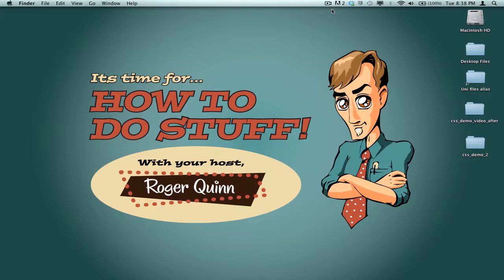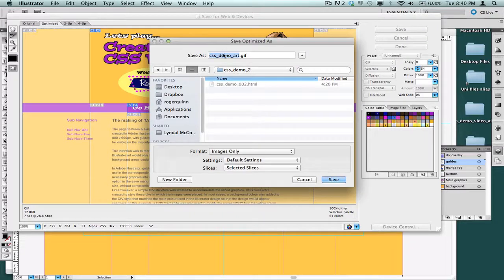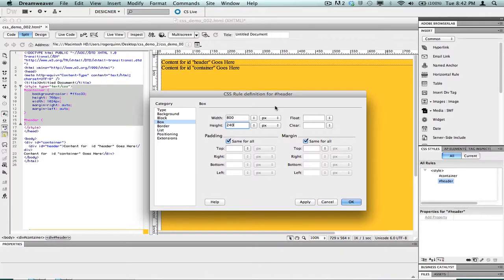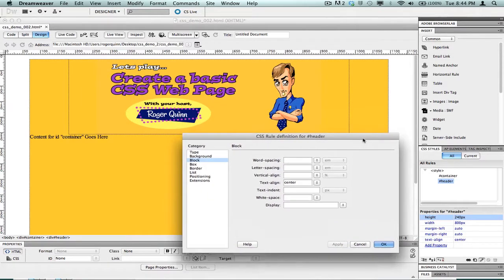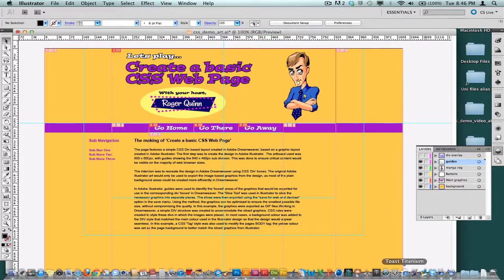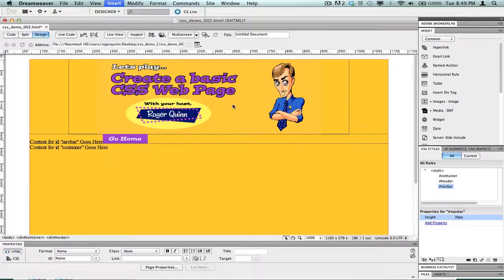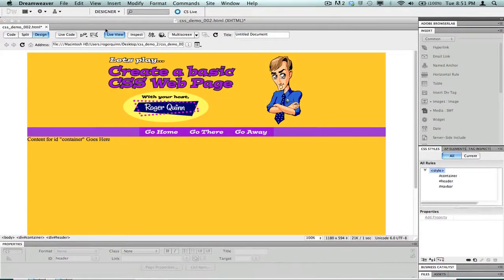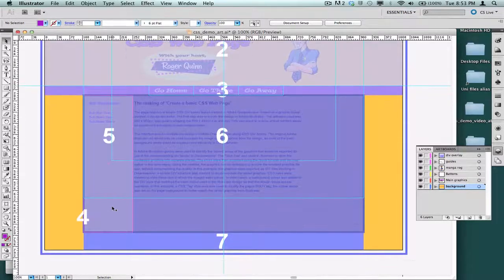CSS Web Page Design - Part 2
This tutorial shows you how to create a CSS based page design from scratch in Adobe Dreamweaver. It demonstrates how to recreate a CSS layout from a design mock up produced in Adobe Illustrator